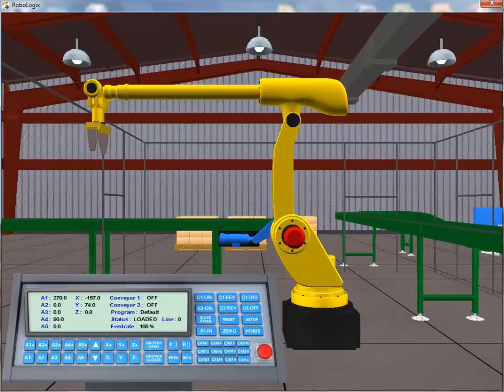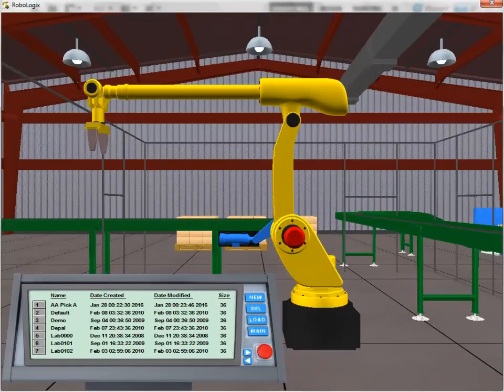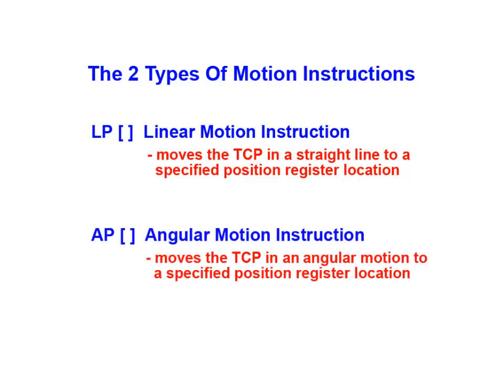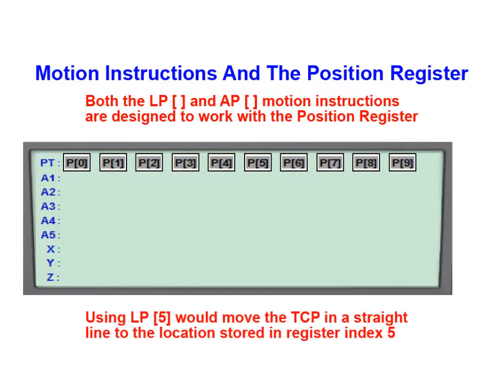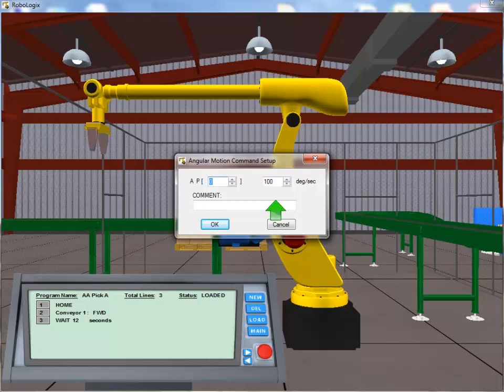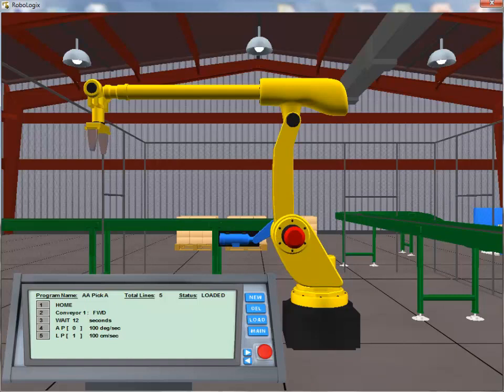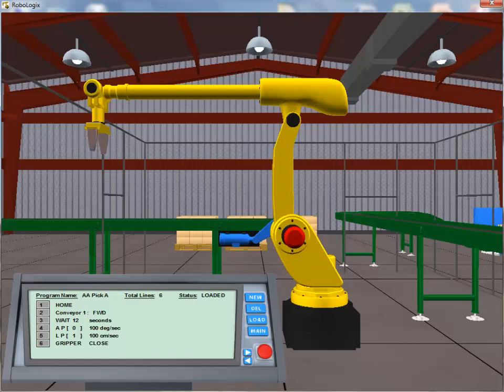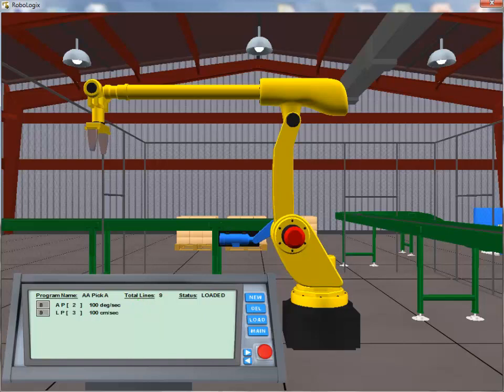RoboLogix Series 1 Part 2 - Conveyors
To find out more about GBC's Robotics Program, please visit this
In this part 2 tutorial animation we continue creating a basic Pick And Place robot program using the RoboLogix Simulation Software package The tutorial covers the LP  or Linear Motion Instruction setup as well as the setup for the AP  or Angular Motion Instruction.  It introduces the Position Register and discusses the relationship between the motion instruction and the position register.  The Gripper Open and Gripper Closed instructions are also demonstrated as we complete the entry of the sequential commands to execute the desired Pick and Place functionality. Then End instruction is used to signify the termination of the program.  In tutorial 3, we will examine the Position Register in greater detail as well as use the Jog instructions to walk through the program execution in order to populate the position array with the four required TCP positions for this application.

About RoboLogix
RoboLogix,is used as a virtual lab for the Robotics Technician Certificate Program, allows you to create, test, run and debug robot control programs to perform various actions and industrial functions. The software is used to train students on the use of robots in manufacturing using a teach pendant and virtual simulation of a palletization application. It includes 12 camera views of the robot, conveyer belt control, robot motion and gripper control and environment settings.

Other Simulation Software Product Offerings from Logic Design
PLCLogix 5000
This simulation product is a Programmable Logic Controller (PLC) simulator that replicates the operation of a Logix 5000 PLC. It is an ideal tool for learning the fundamentals of ladder logic programming with tag-based addressing. PLCLogix will allow you to practice and develop your programming skills, and provides the ability to write, edit and debug ladder logic programs based on RSLogix 5000 PLC software.

CircuitLogix
This simulation and schematic capture tool is both powerful and easy to use. It is sold as a stand-alone product, or as part of the LogixSim Simulation Tool Suite from Logic Design Inc. CircuitLogix is a Spice based simulation tool, capable of running various analysis on analog, as well as mixed mode and digital circuits. Find out more about it at

About the Robotics Technician Certificate Program
The Robotics Technician Certificate program is designed for adult learners seeking independent study in the growing field of advanced manufacturing technology. Created for those who cannot attend college on a part- or full-time basis, this program provides a continuous intake, self-paced training alternative that provides an introduction to Robotics and uses simulation software to provide a virtual lab experience.